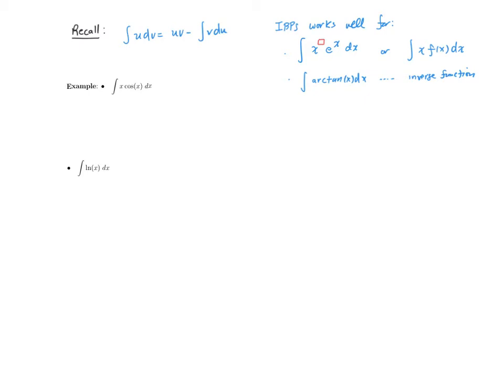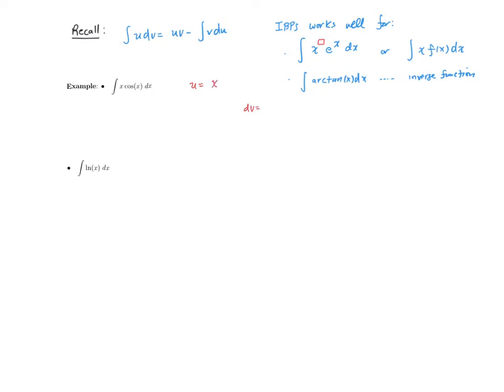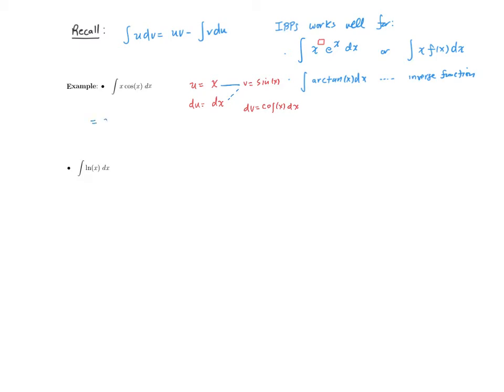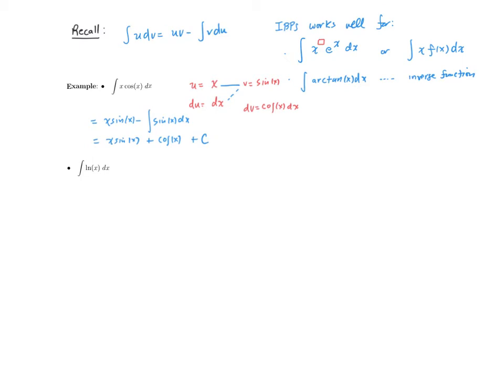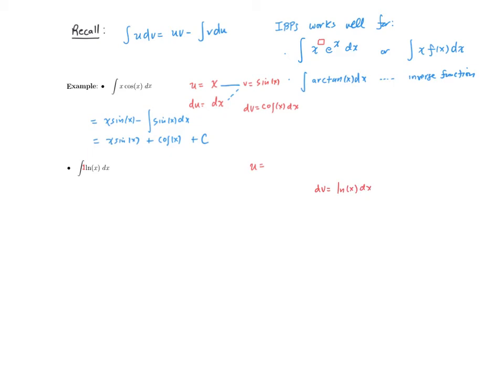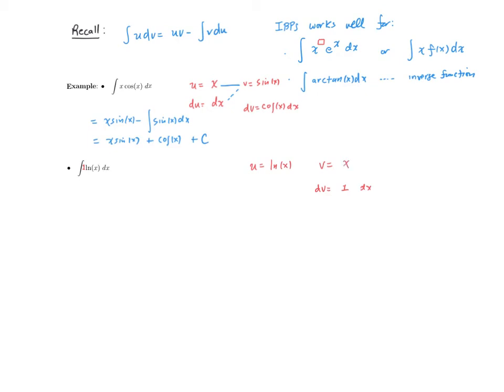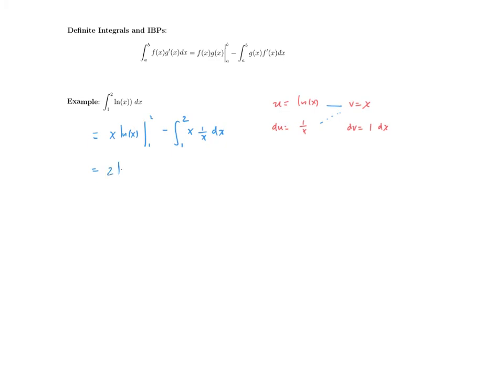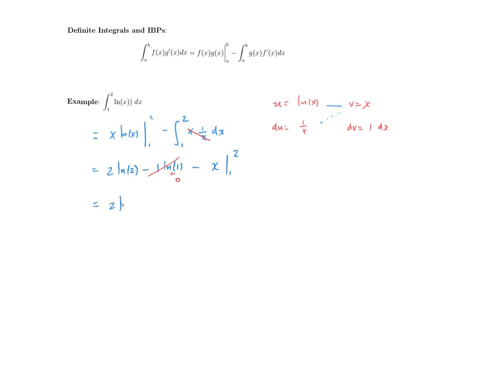7 1 IBPs Part 2